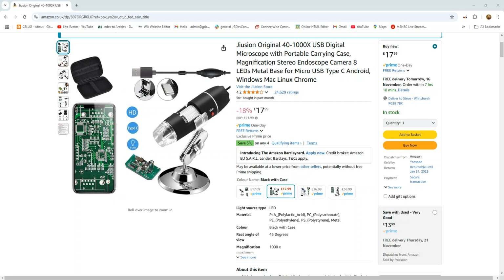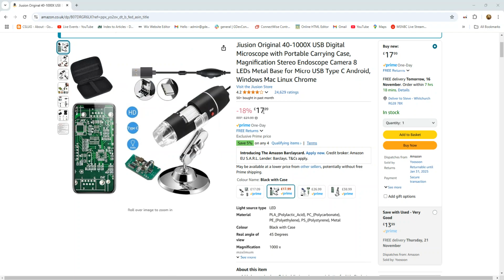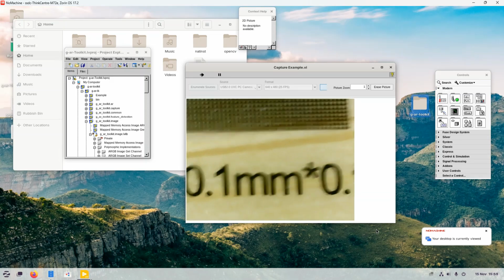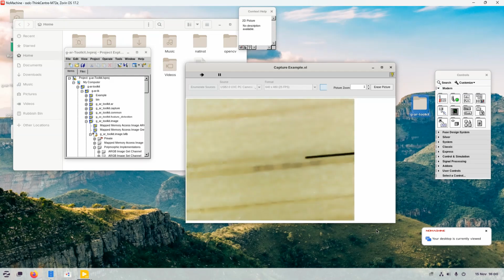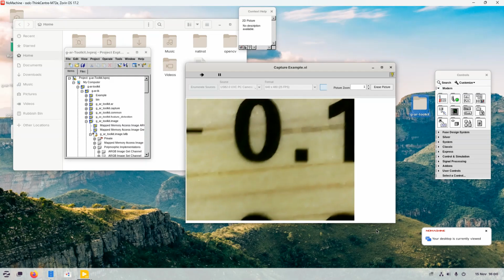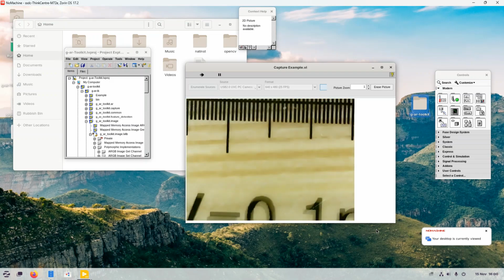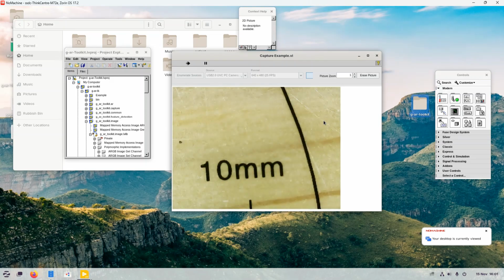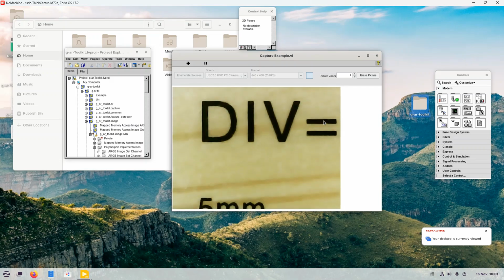Linux Image Capture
Jiusion Original 40-1000X USB Digital Microscope -